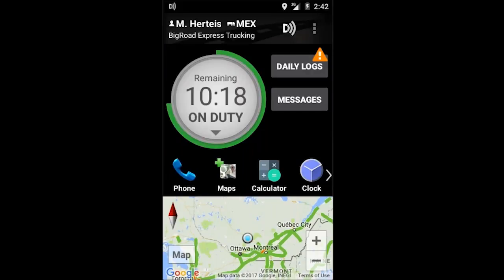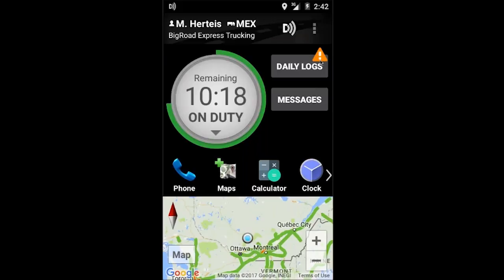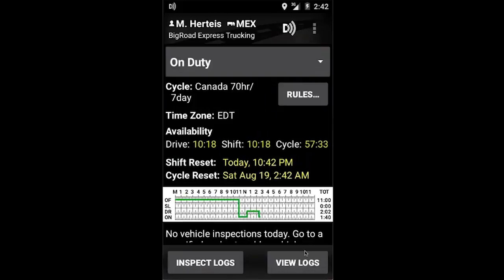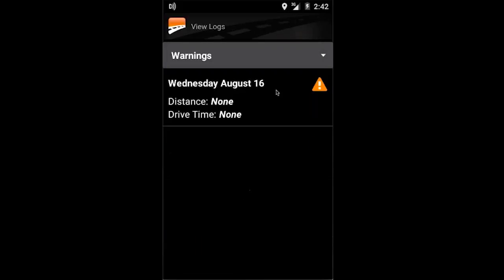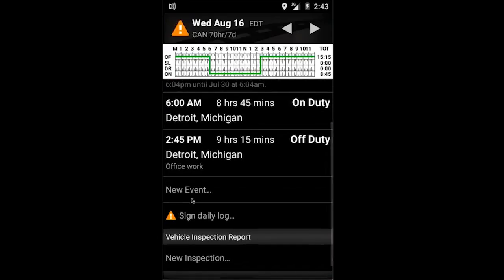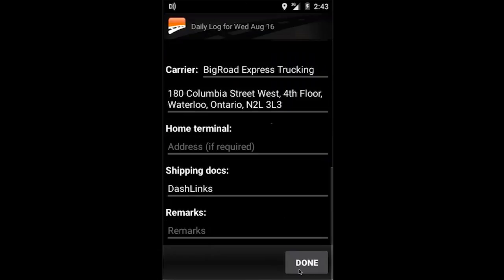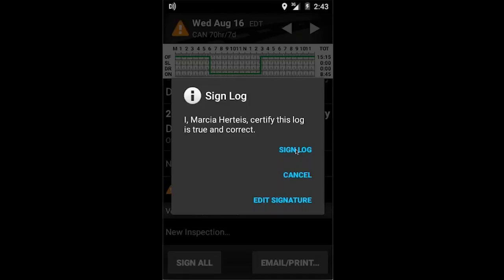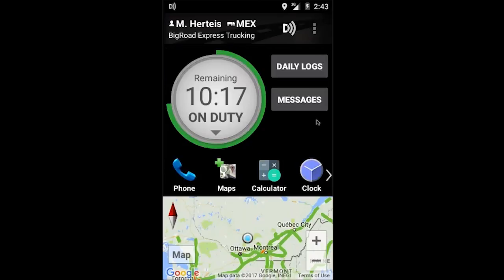Driver - Clearing Violations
Learn how to clear violations using the BigRoad Mobile App.